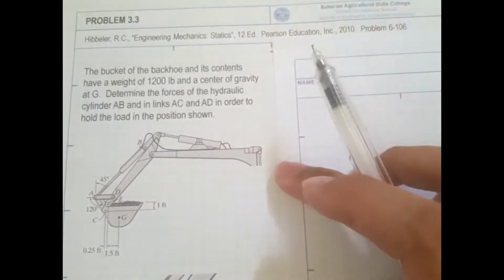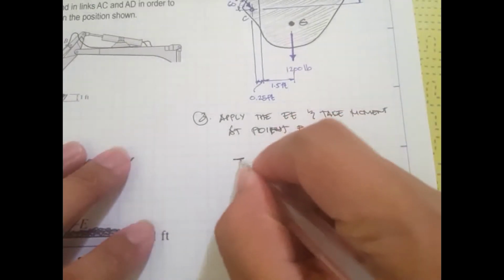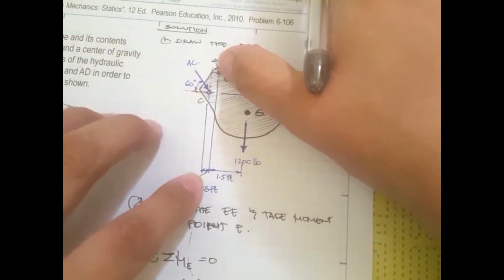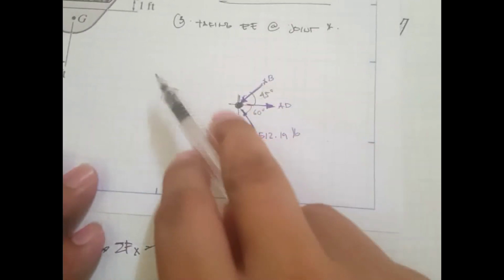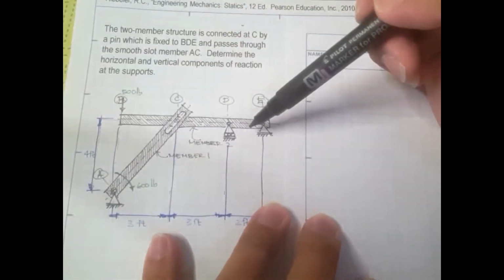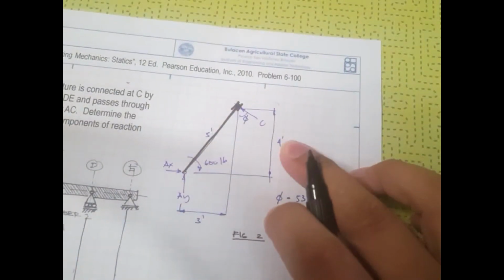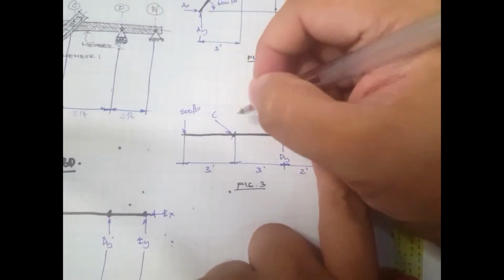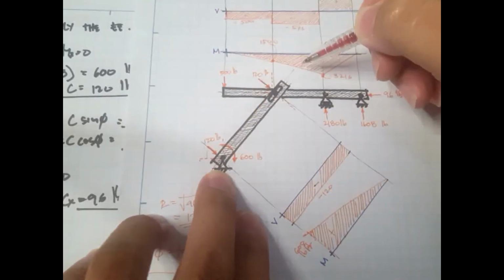ABE153 - 04.04 - Load Analysis Sample Problem 3 & 4